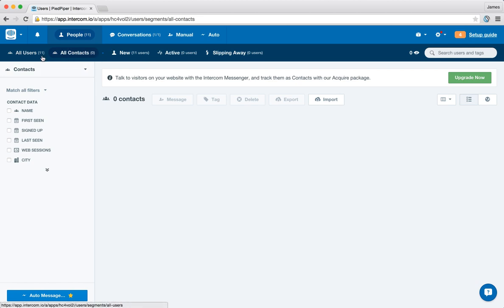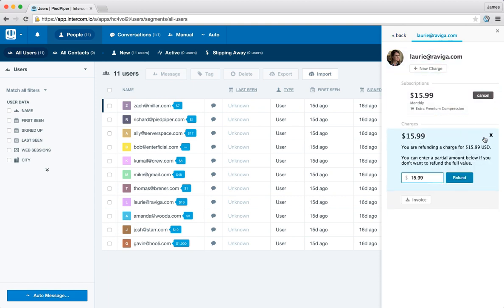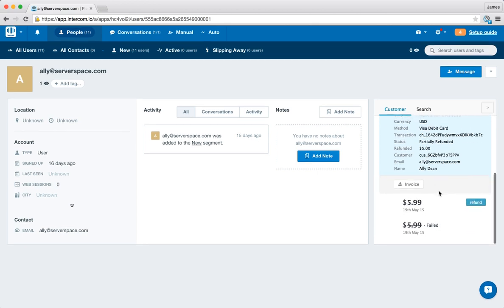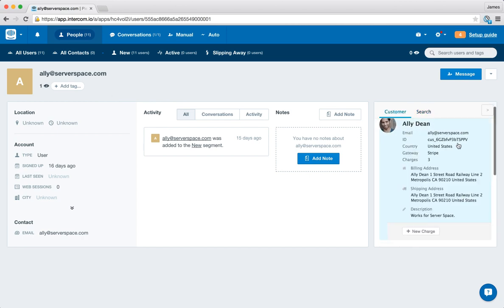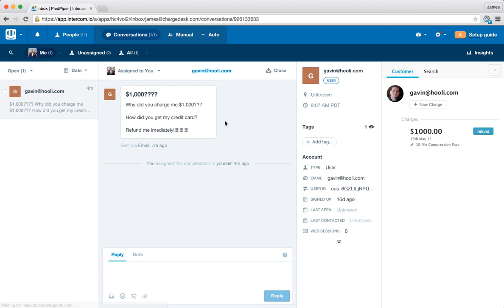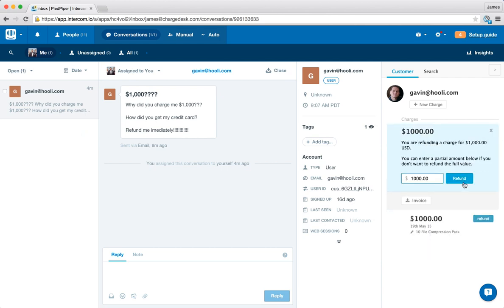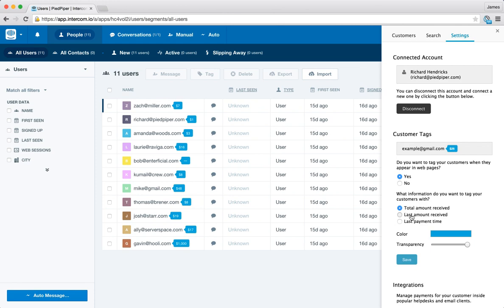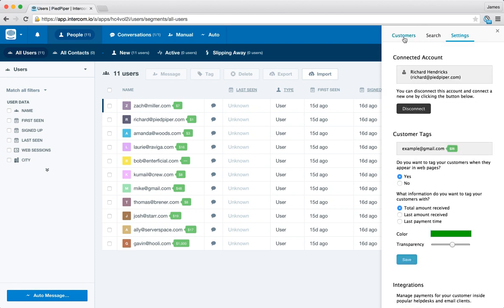ChargeDesk for Intercom.io Introduction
This short walkthrough shows you how ChargeDesk integrates with Intercom.io to show contextual billing information for your Stripe, PayPal, Braintree and WePay customers. You can refund charges, cancel subscriptions and create new charges without ever leaving Intercom.io.

You must use the ChargeDesk Chrome extension to enable this integration.